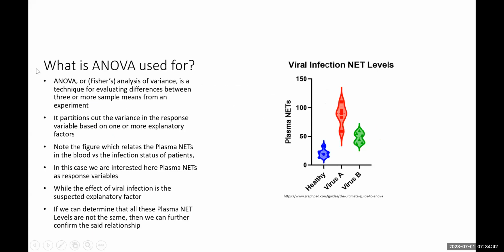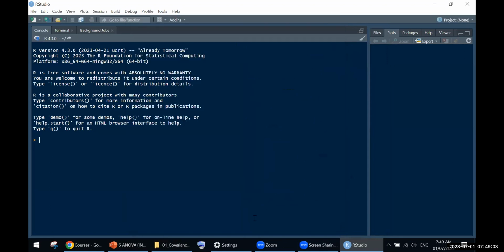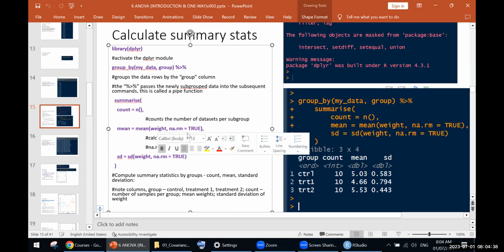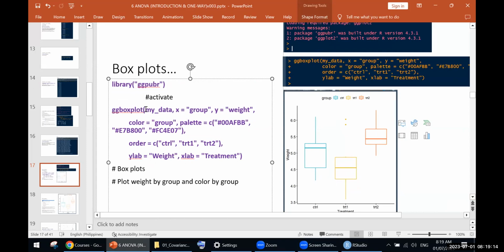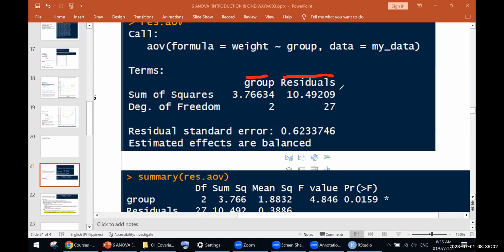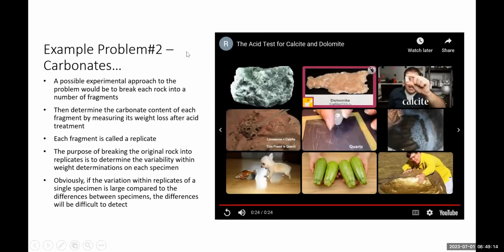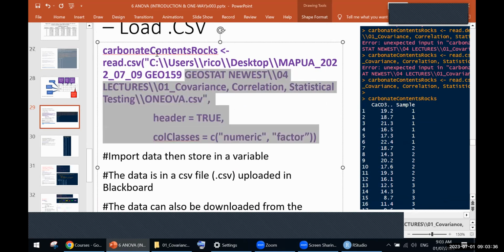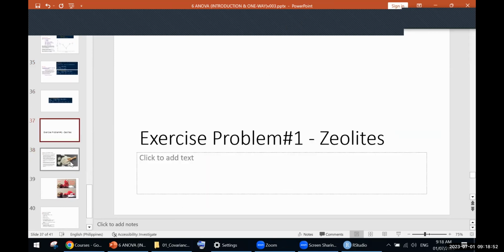Analysis of Variance (ANOVA) in R Statistical Language